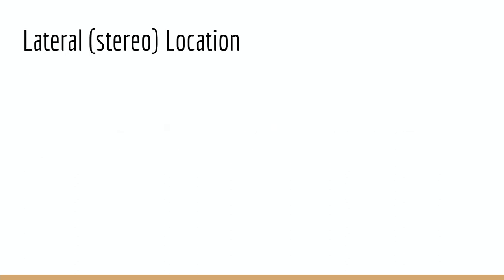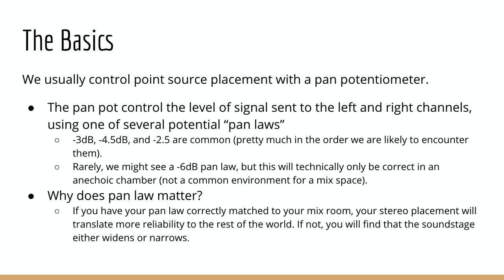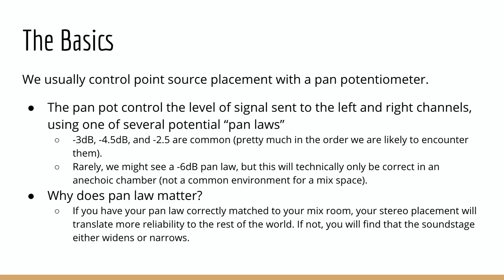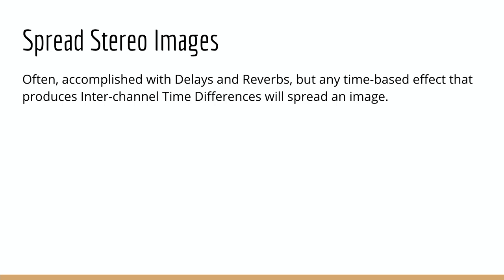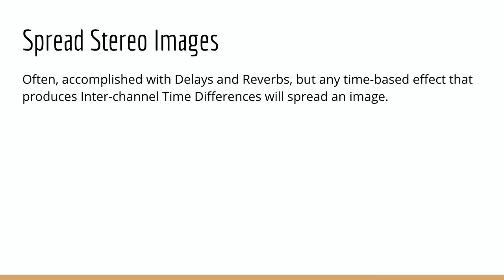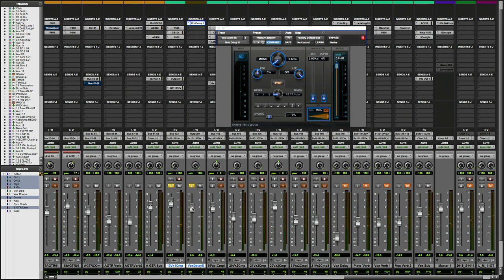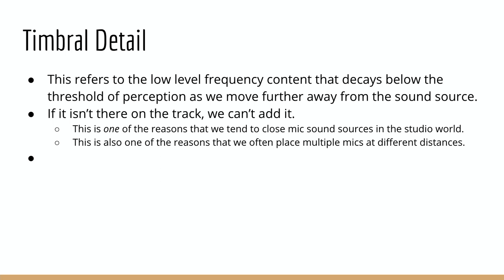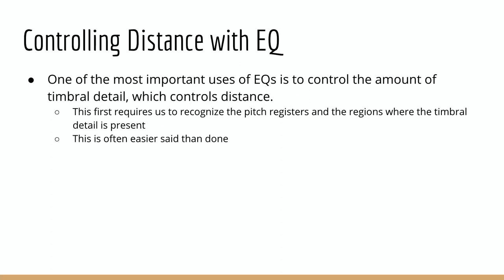Mixing and Mastering Audio Class 2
Demonstration of basic sound-staging techniques. Audio includes examples from UMass Lowell alum Meghan Kelly's (musicbymegkelly.com) "Love Myself." This includes an exploration of basic Interchannel Amplitude Difference and Interchannel Time Difference techniques.